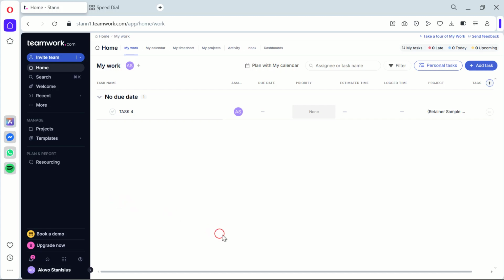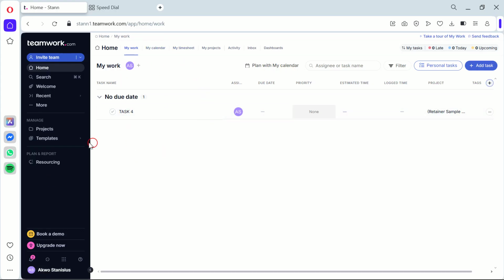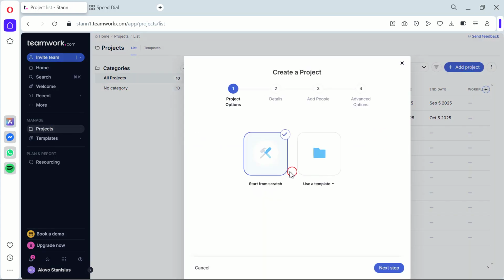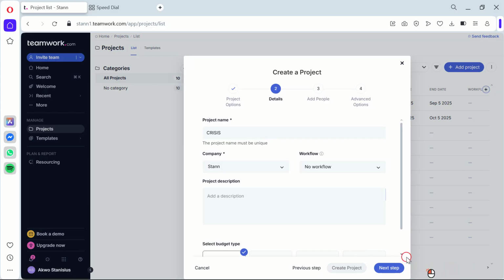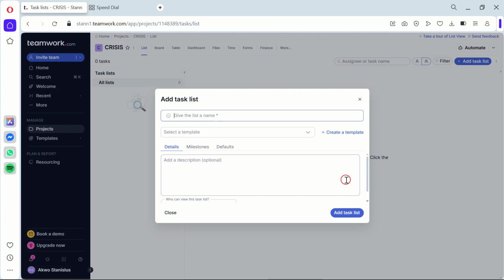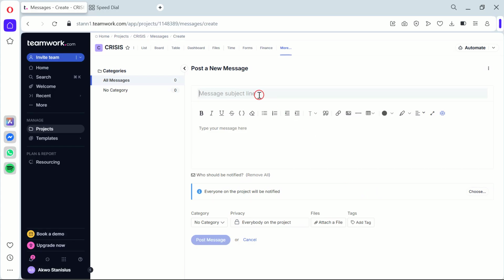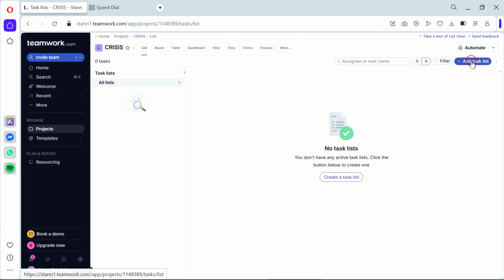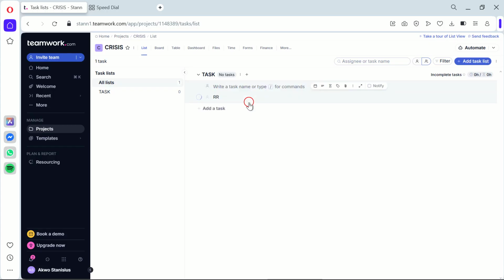How To Use TEAMWORK.COM For Crisis Communication (Full 2025 Guide)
Welcome to this comprehensive How To Use TEAMWORK.COM For Crisis Communication (Full 2025 Guide) tutorial! In this detailed guide, I'll walk you through everything you need to know about How To Use TEAMWORK.COM For Crisis Communication (Full 2025 Guide).

 What You'll Learn in This How To Use TEAMWORK.COM For Crisis Communication (Full 2025 Guide) Tutorial:
• Complete step-by-step instructions for How To Use TEAMWORK.COM For Crisis Communication (Full 2025 Guide)

Whether you're a complete beginner or looking to improve your skills, this How To Use TEAMWORK.COM For Crisis Communication (Full 2025 Guide) tutorial covers everything from basic concepts to advanced strategies. I've designed this guide to be easy to follow, practical, and immediately actionable.

 Why This How To Use TEAMWORK.COM For Crisis Communication (Full 2025 Guide) Tutorial is Different:

 Perfect for:
• Beginners who want to learn How To Use TEAMWORK.COM For Crisis Communication (Full 2025 Guide) from scratch

Questions? Drop them in the comments below! I read every comment and try to respond to as many as possible.

• Share with anyone who might benefit from learning How To Use TEAMWORK.COM For Crisis Communication (Full 2025 Guide)